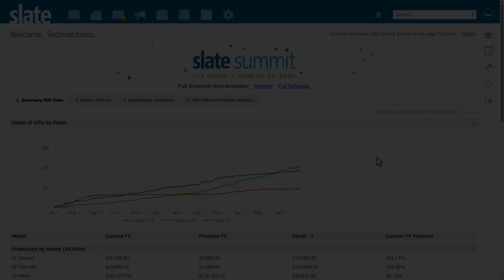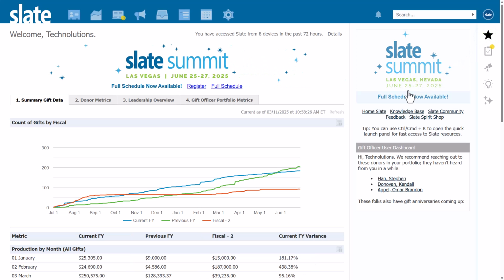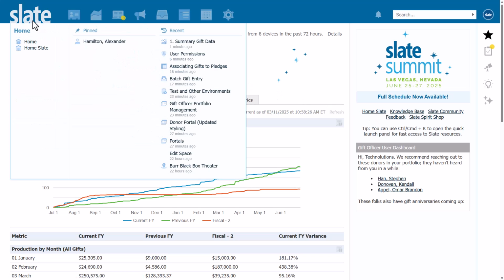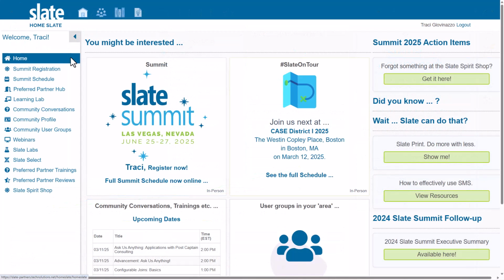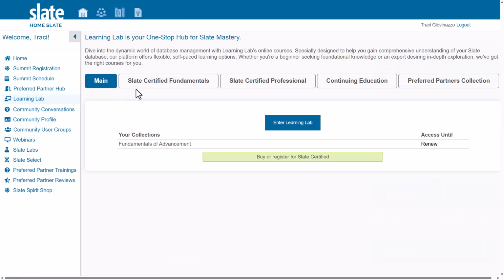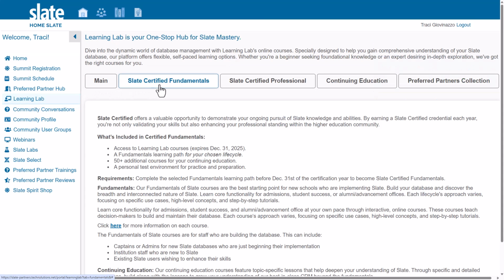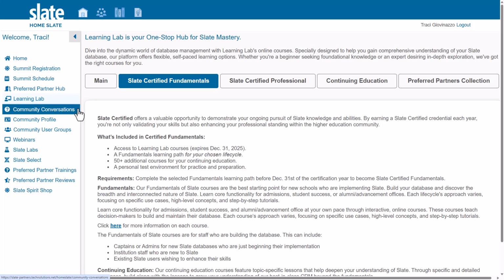How to Use & Access Home Slate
Get to know Home Slate and learn how to navigate it with ease! This video walks you through everything you need to know, from exploring key resources to quickly finding the information that matters most. Whether you're new to Slate or looking to streamline your workflow, this guide will help you master Home Slate and make the most of its features.